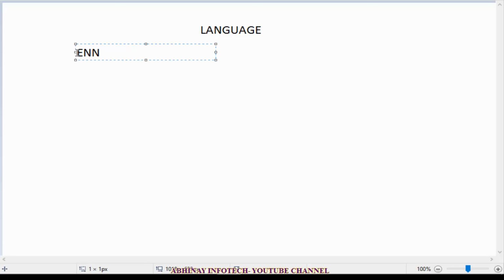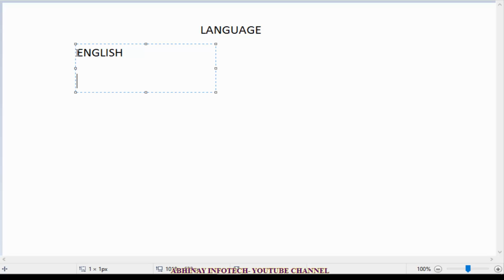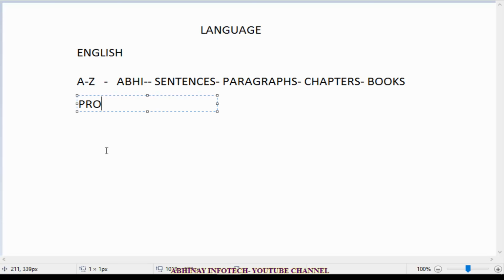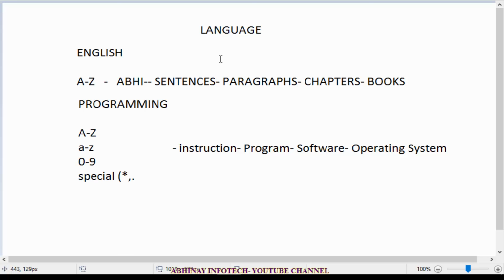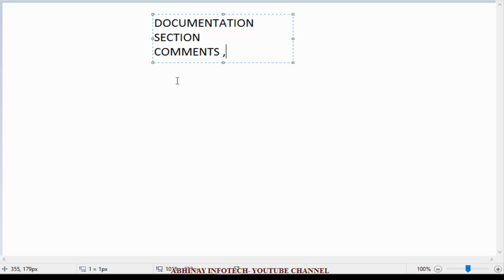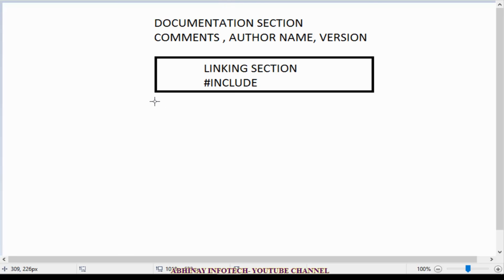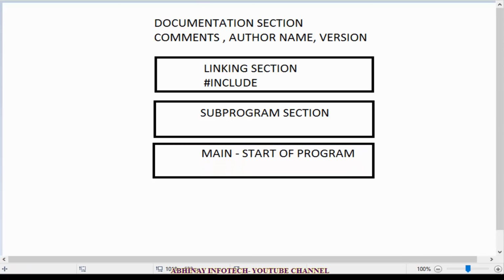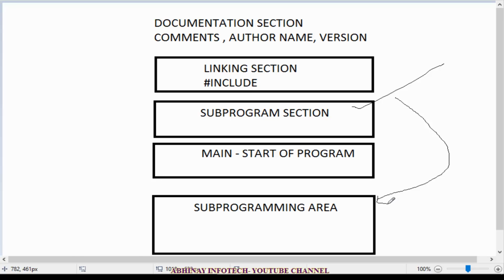PART-2 STRUCTURE OF C PROGRAM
In this tutorial you'll learn about PROGRAMMING STRUCTURE OF C LANGUAGE.